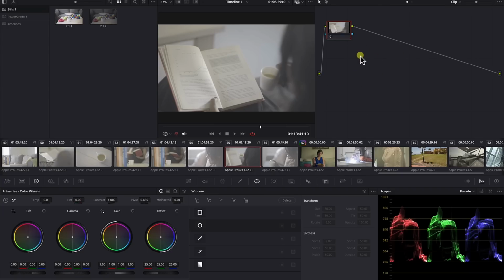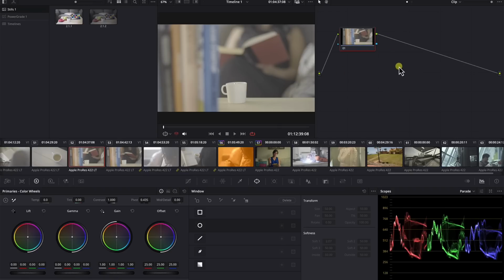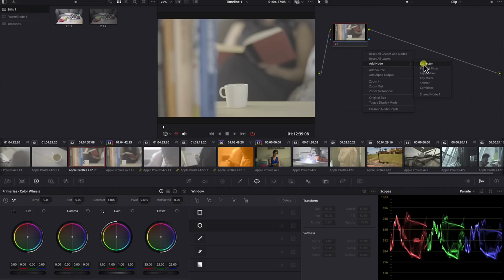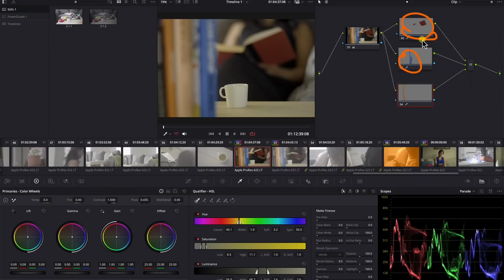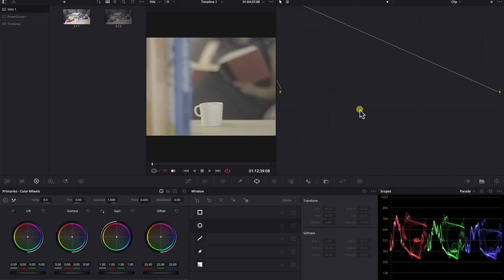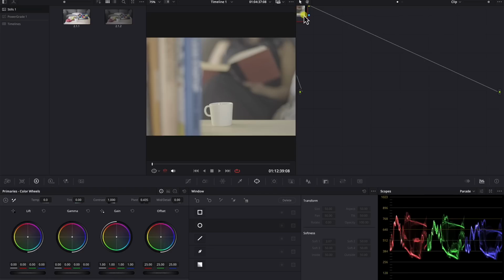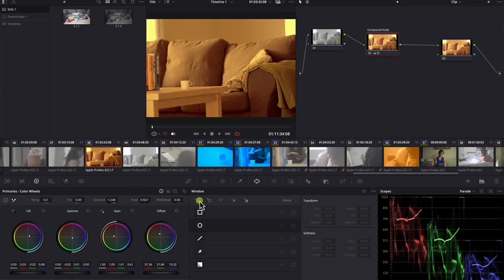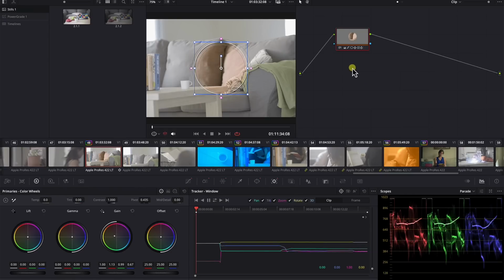The Only Nodes Video You Will EVER Need. DaVinci Resolve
Unlock the full potential of DaVinci Resolve with this comprehensive Nodes Masterclass for beginners. Dive deep into every type of node, understand their functions, and learn how to use them effectively to enhance your color grading skills. Perfect for those new to nodes, this tutorial will guide you step-by-step through the intricacies of node-based editing, ensuring you master the essentials of professional color grading.